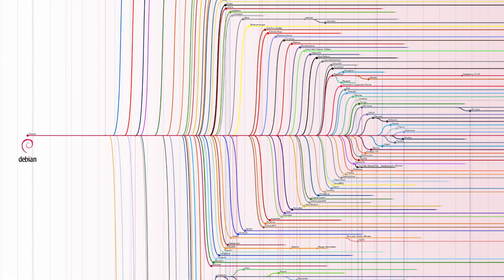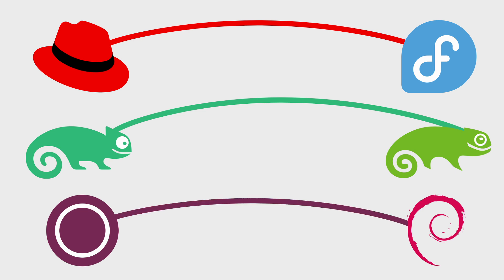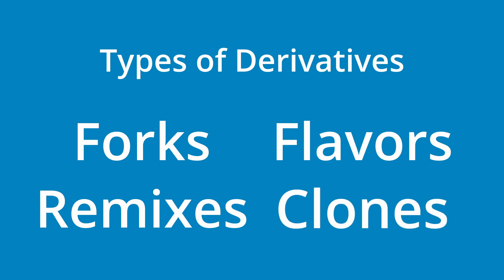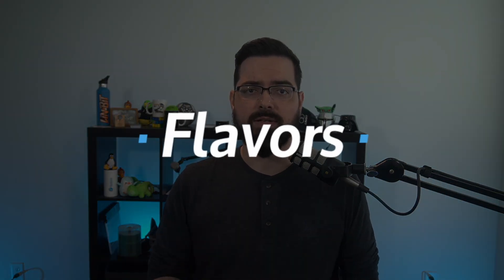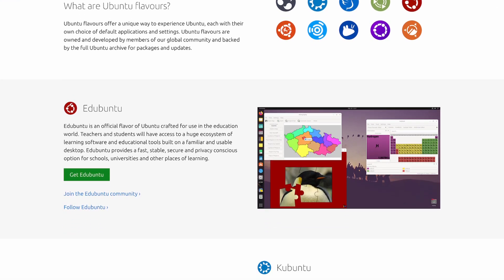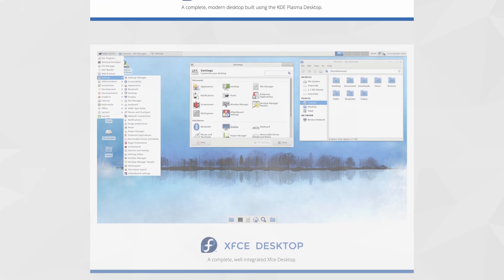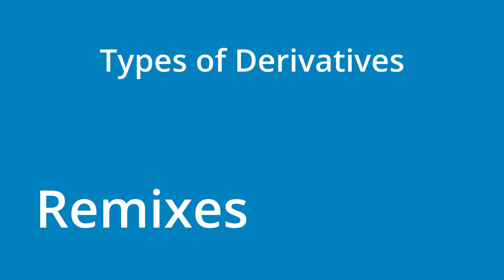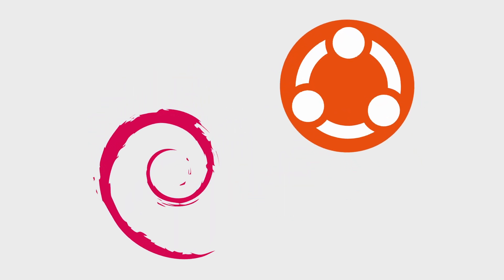What are Distro Forks, Flavors & Clones? Explaining Confusing Linux Terms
Are you new to Linux and looking for a distro? You may see various confusing terms like Fork, Flavor or Remix when choosing a distro. In this video, we're going to decode these terms to help you pick the one that works for you.